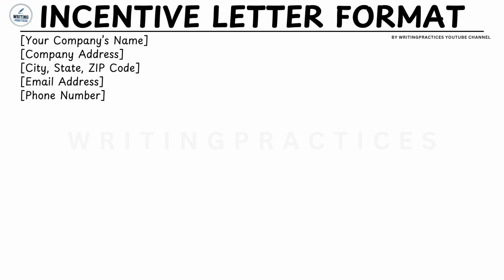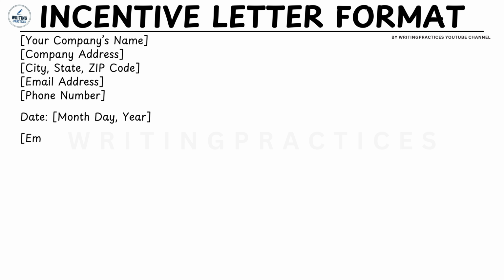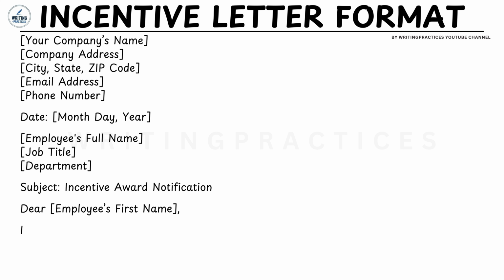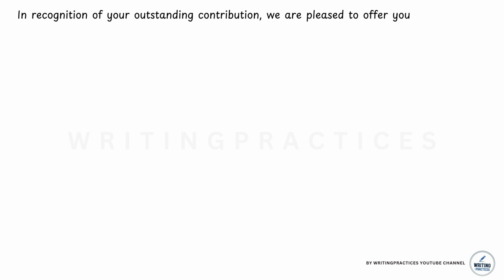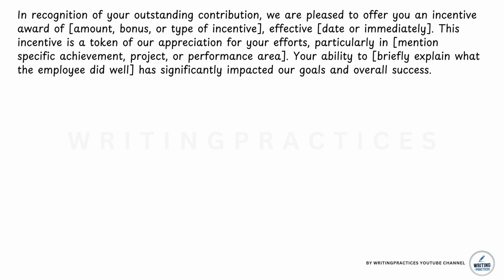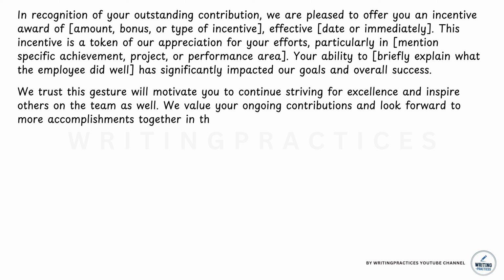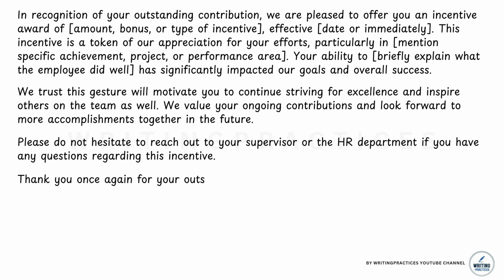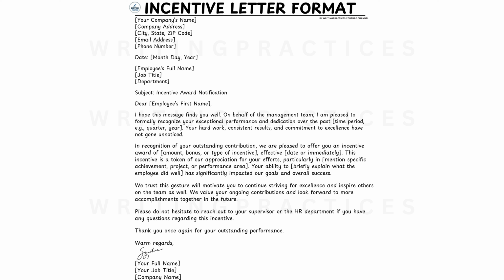How To Write An Incentive Letter Format Sample Step by Step Guide | Writing Practices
How To Write an Incentive Letter Step by Step Guide?

In today’s video, I’ll walk you through the Incentive Letter—what it is, when to use it, and how to write it step by step.

An Incentive Letter is often written to motivate employees, reward strong performance, or encourage a particular action—like achieving sales targets, joining a new program, or maintaining consistent work standards. It can also be used to introduce incentive schemes and performance bonuses in a clear and engaging way.

In this tutorial, we’ll break down the letter into simple parts so you know exactly what to include, from your purpose to the benefits being offered.

What You’ll Learn in This Video:
✔ What an incentive letter is and why it matters
✔ How to start with a clear and positive tone
✔ How to present the incentive details professionally
✔ How to encourage action or enthusiasm
✔ How to close with appreciation and clarity

Perfect for:

Managers announcing bonus programs

HR teams launching incentive initiatives

Team leads motivating their staff

Companies promoting employee rewards

Whether you're writing a formal employee incentive letter or a casual team motivation message, this guide will help you strike the right balance between professionalism and encouragement.

Tags/Keywords:
incentive letter format, employee motivation letter, incentive announcement sample, bonus letter writing, staff encouragement letter, HR incentive letter, how to write an incentive letter, writing practices